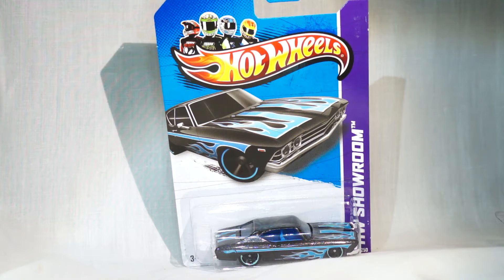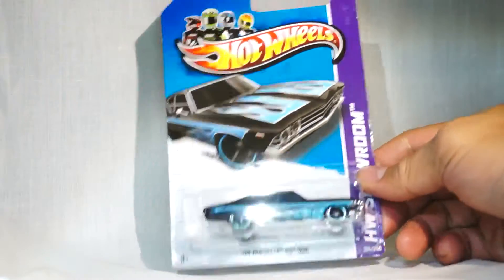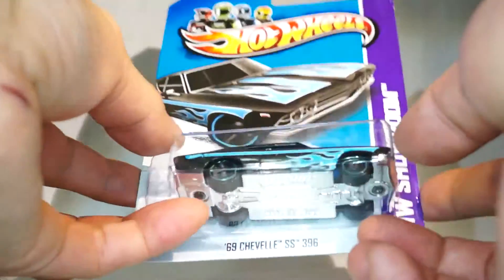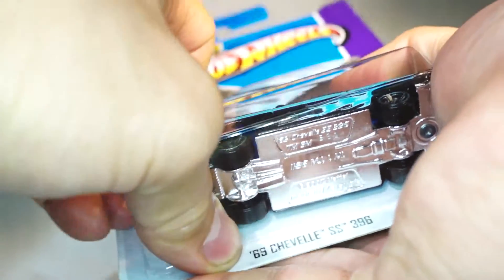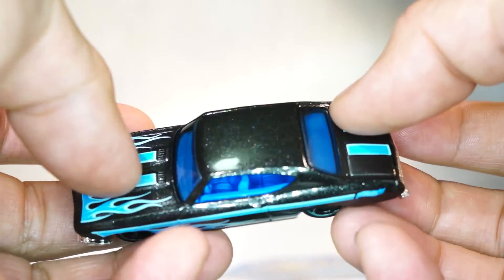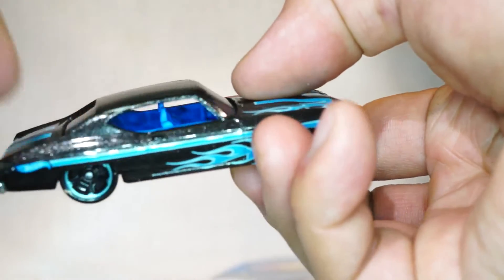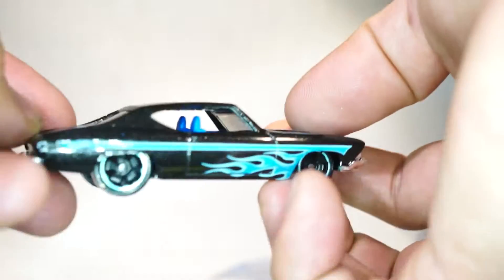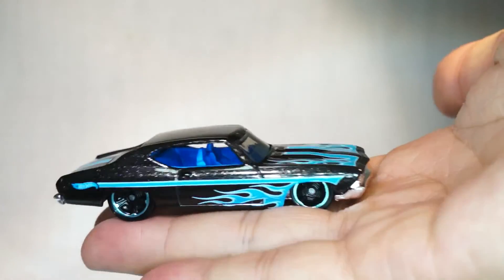Quickie Car Review - 2013 Hot Wheels FIRST TO MARKET '69 Chevelle SS 396 - Kmart KDAY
here's my mini review of the 2013 KMART FIRST TO MARKET RELEASE:
'69 CHEVELLE SS 396

hope you like this up close & personal look at this awesome little hot wheels car.

if you're interested in seeing more newly released cars...please comment your car request and i'll try to make a mini review for you.

ALSO if you have ideas of what i should call this series of videos...please comment them down below.